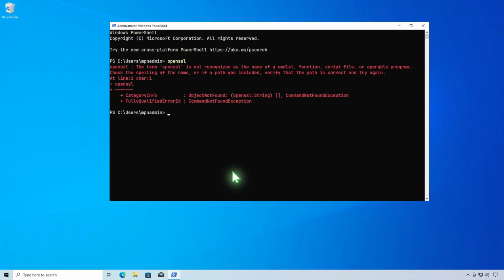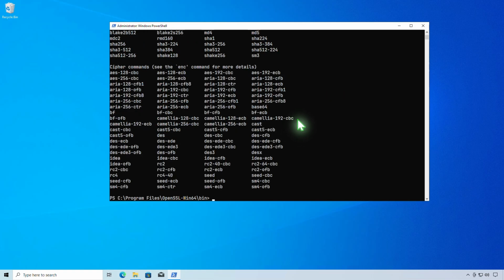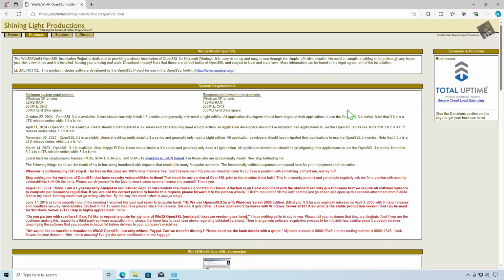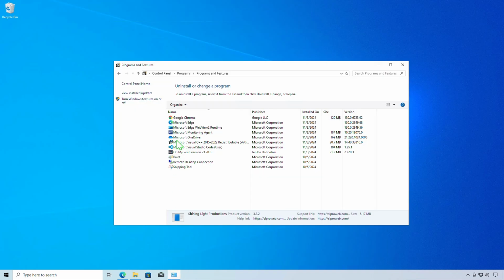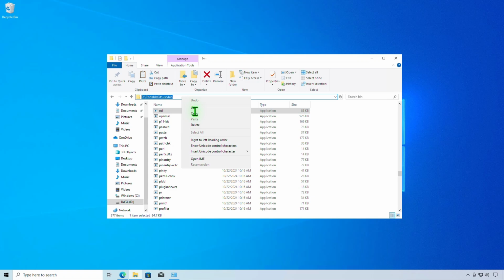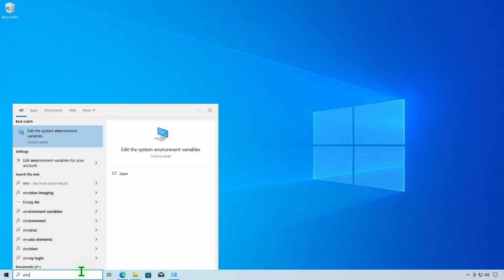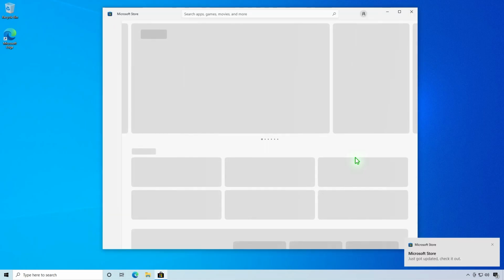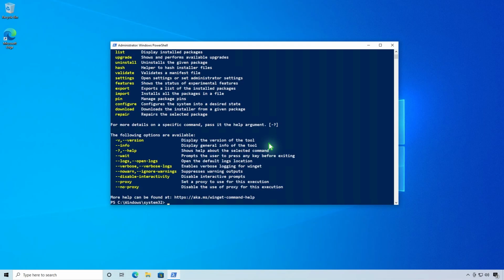How To Download and Install OpenSSL in Windows 10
In this video, learn how to download and install OpenSSL on Windows 10. OpenSSL is a robust, open-source toolkit for implementing secure communications. This step-by-step guide will show you how to set up OpenSSL, including downloading the correct version, installing it, and configuring your system’s environment variables for smooth operation. Perfect for developers and cybersecurity enthusiasts looking to add encryption capabilities to their Windows system.

Related Titles:
- How to Download and Install OpenSSL on Windows 10
- Step-by-Step Guide to Installing OpenSSL in Windows 10
- How to Set Up OpenSSL on Windows 10: Complete Tutorial
- Download and Install OpenSSL for Windows 10 Beginners
- Installing OpenSSL on Windows 10: Quick Guide
- How to Install OpenSSL on Windows 10 for Secure Communication
- How to Add OpenSSL to Windows 10 System Path
- Windows 10 OpenSSL Installation and Setup Guide
- How to Configure OpenSSL in Windows 10
- OpenSSL Installation Tutorial for Windows 10
- Complete OpenSSL Setup on Windows 10
- Install and Configure OpenSSL on Windows 10 Easily
- How to Use OpenSSL on Windows 10 After Installation
- Adding OpenSSL to Windows 10: Step-by-Step Guide
- Set Up OpenSSL on Windows 10 for Encryption Tools